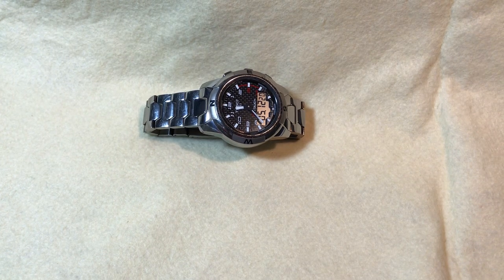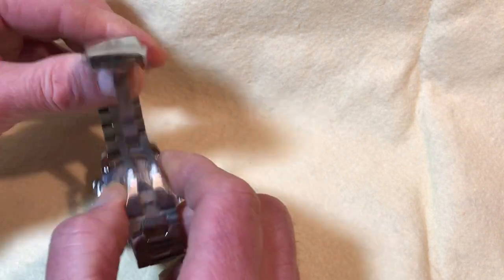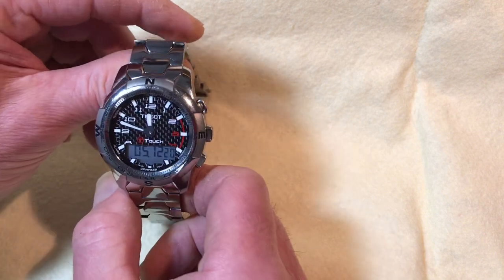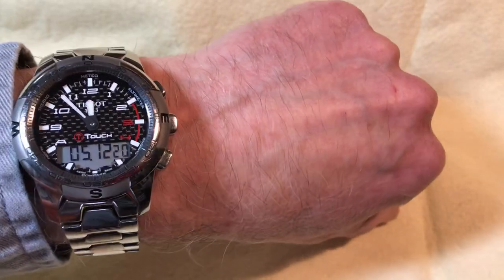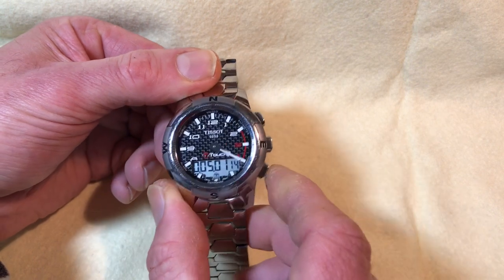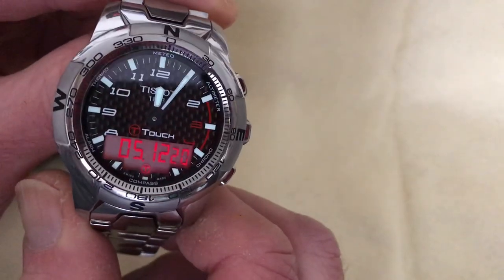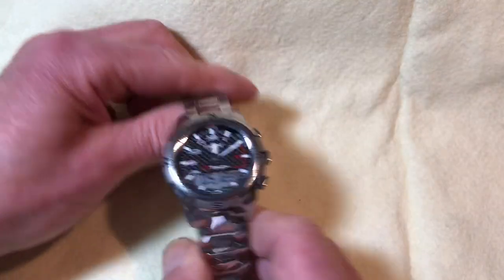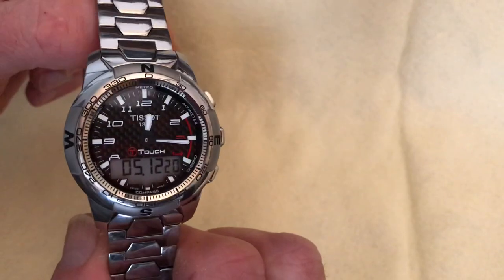Tissot T-Touch Expert II Titanium review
Correction: meant Bi-Directional Bezel not Uni-directional.
Today I do a detailed review of the Tissot T-Touch Expert polished titanium adventurer watch.
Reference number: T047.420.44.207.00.